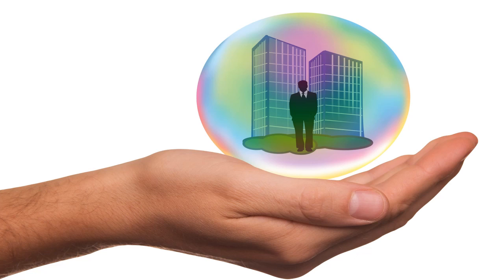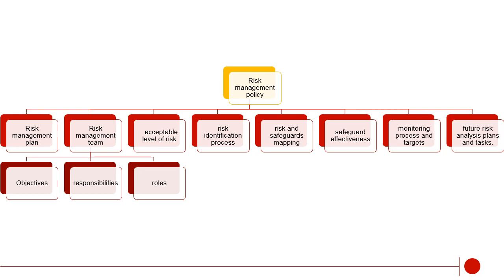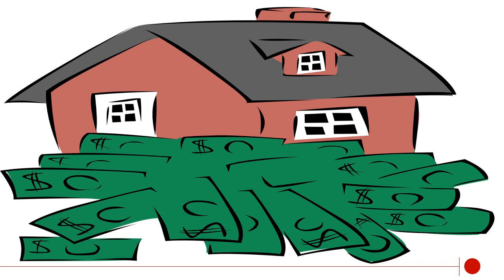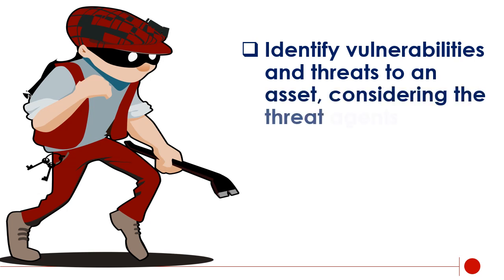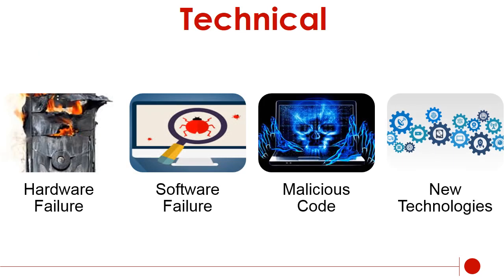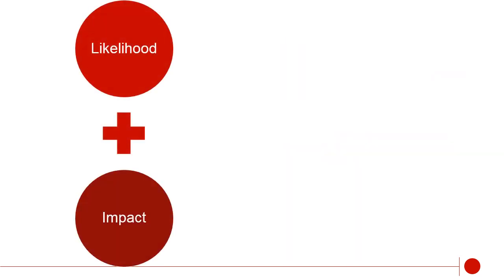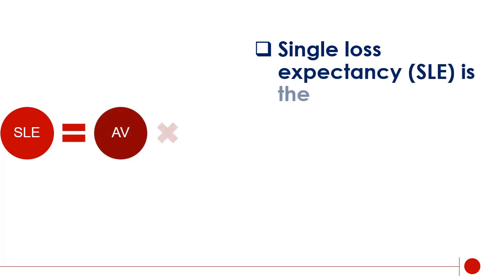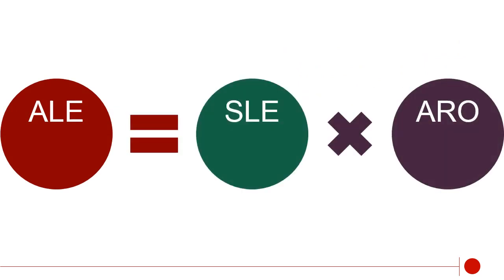CISSP- 28:Domain-1 Risk Management Concepts Part 2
Understand and apply risk management concepts